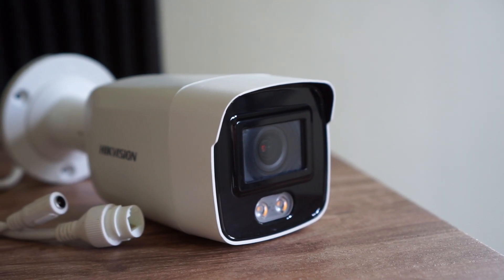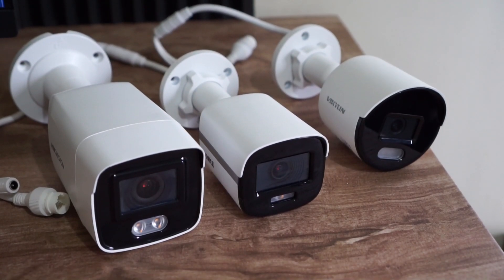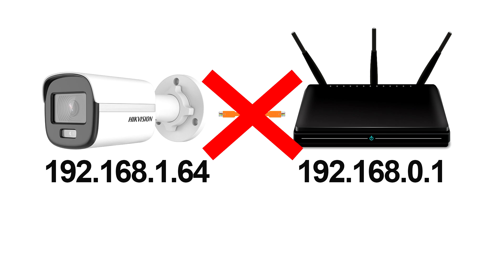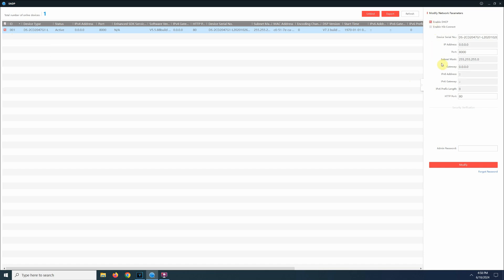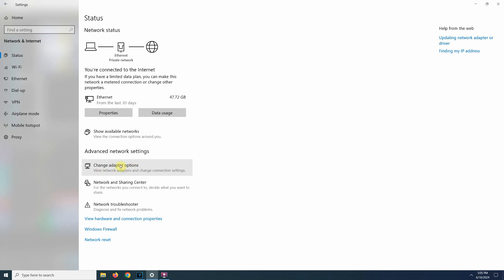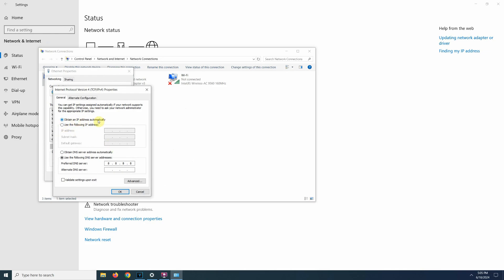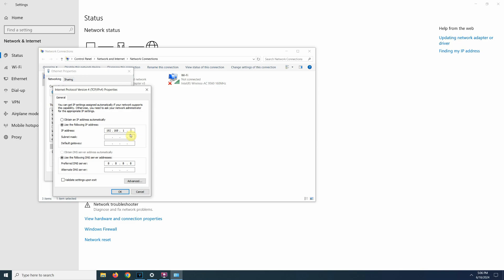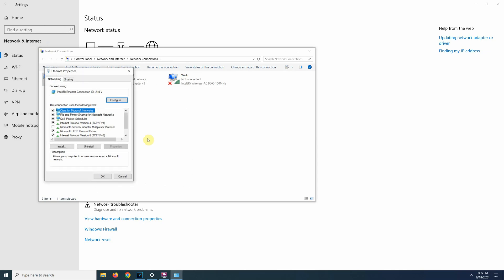How to Access an IP Camera with a Static IP Address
Struggling to access your security camera? Many IP cameras come with static IPs, making them invisible on your network. This video shows you how to find the camera's IP and use a temporary IP to configure it for easy access.